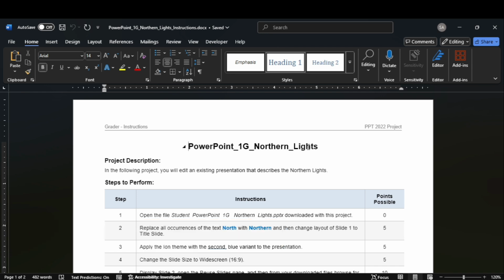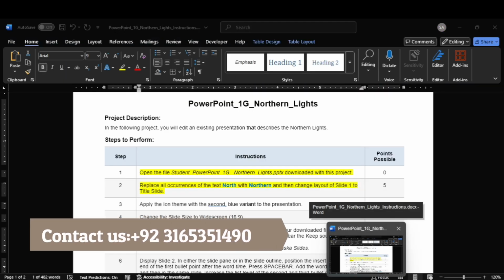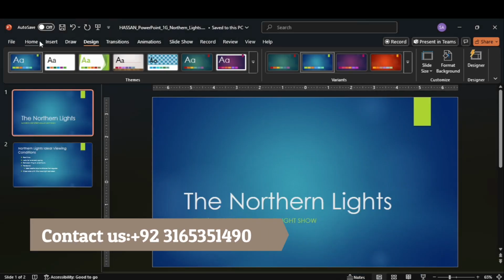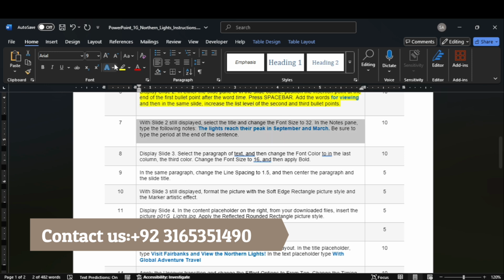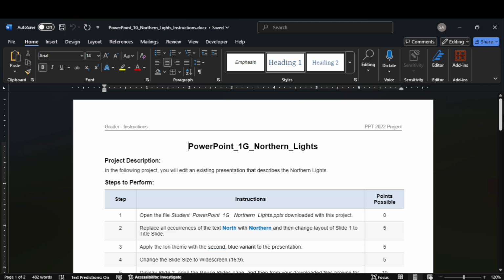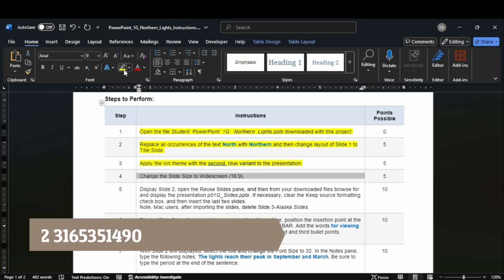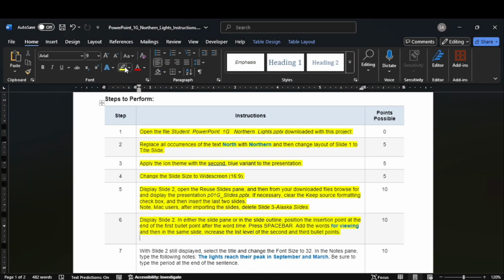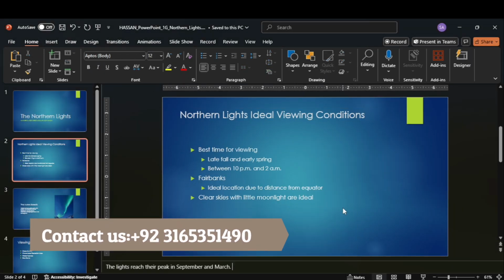PowerPoint 1G Northern Lights